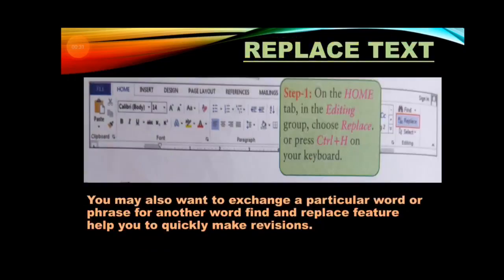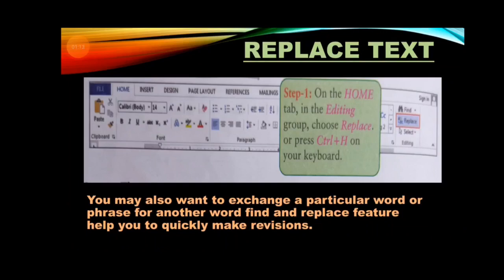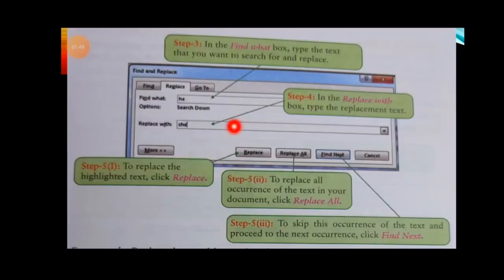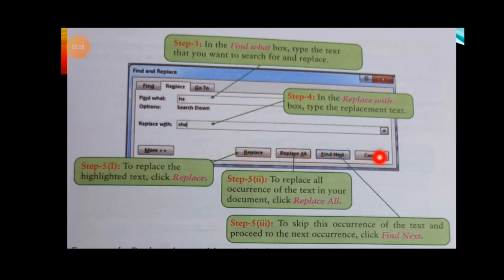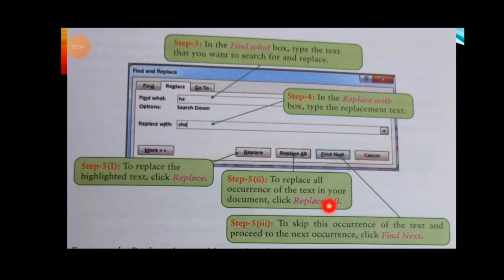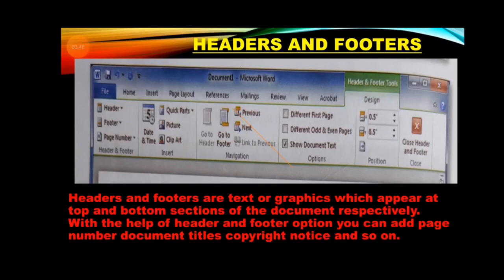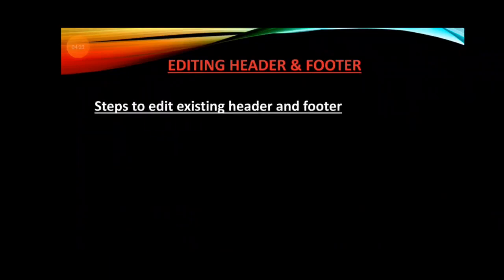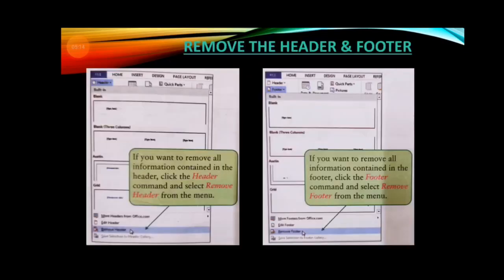MS WORD 2013